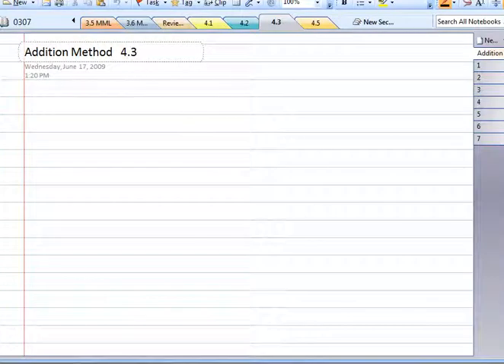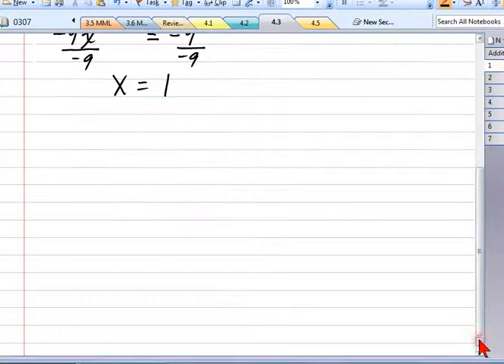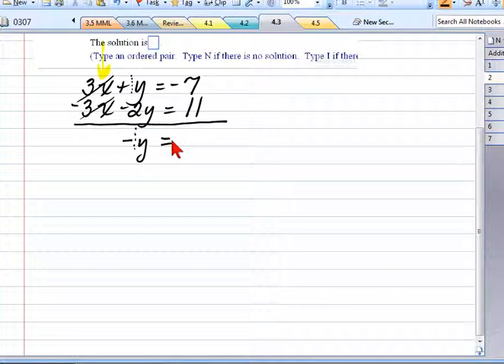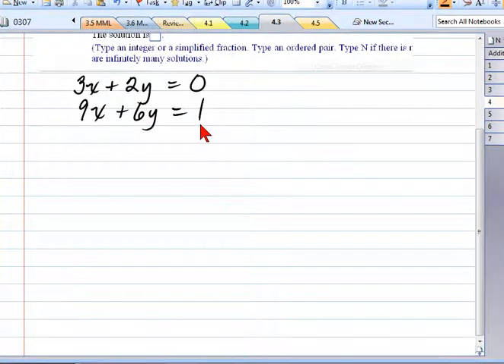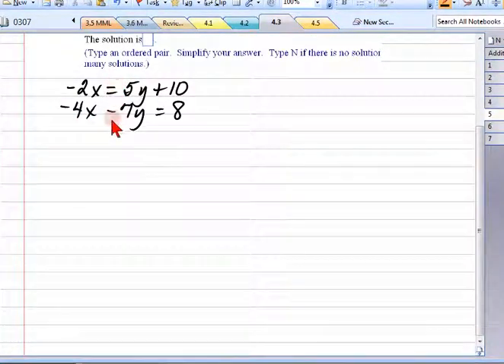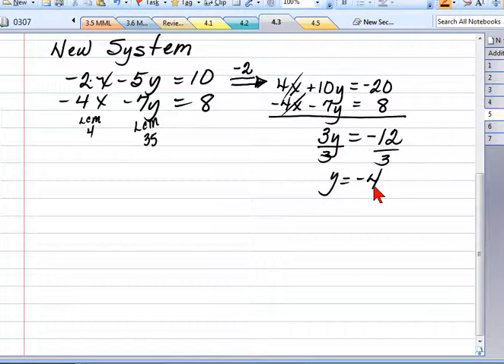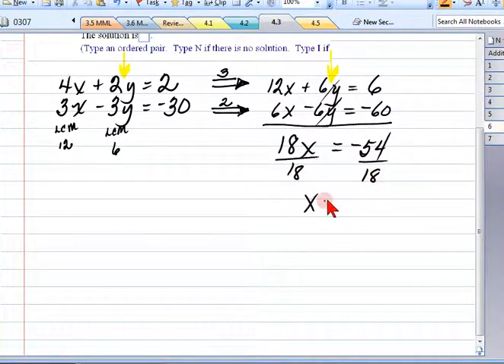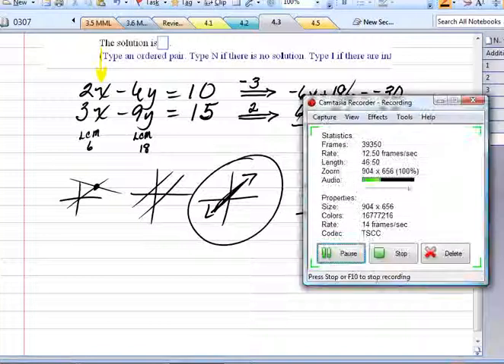307 4 3